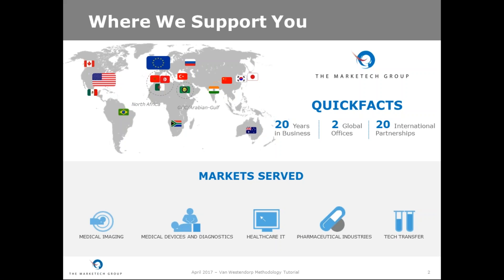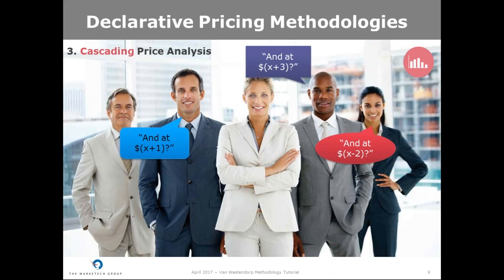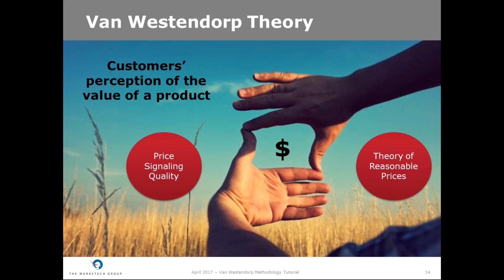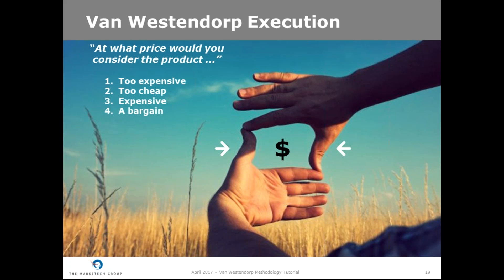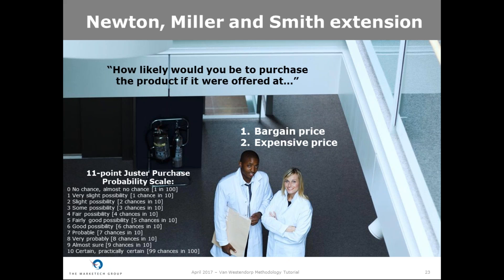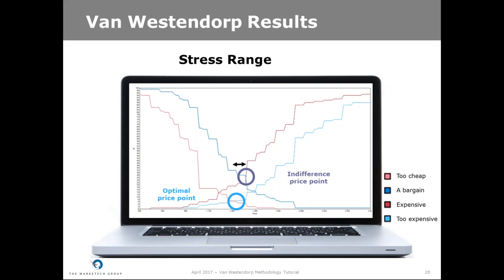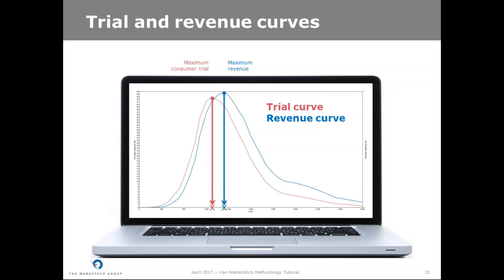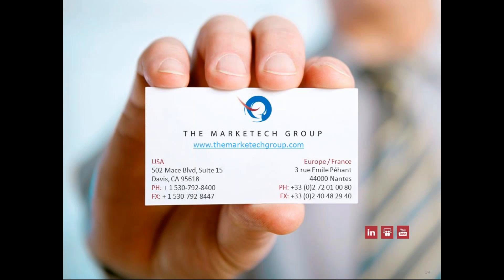The MarkeTech Group - vwPRO Demonstration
vwPRO™ is an easy-to-use, web-based pricing model that translates the results of van Westendorp analysis into directionally informative pricing data.

The van Westendorp price sensitivity meter (PSM) helps you to understand how customers estimate value and quality for a new product. Using vwPRO™, you will be able to identify an appropriate price range for your new product and estimate adoption within that range. vwPRO™ allows you to analyze results for the sample as a whole or for different segments within the sample. For more information about how van Westendorp analysis works, please watch our pricing webinar below.